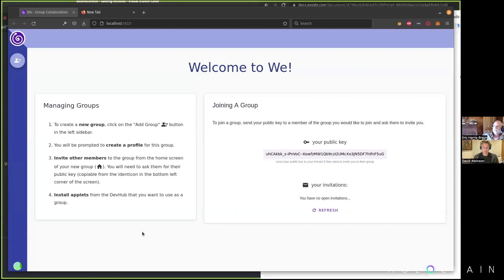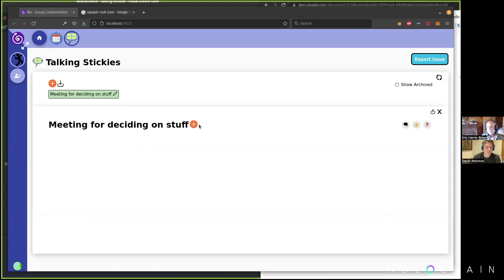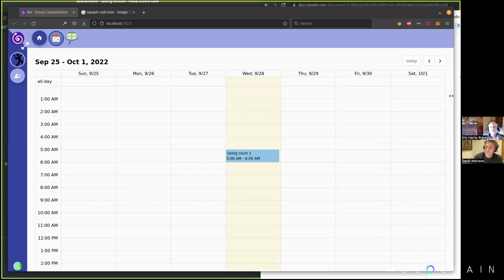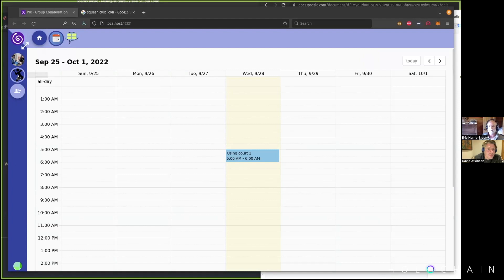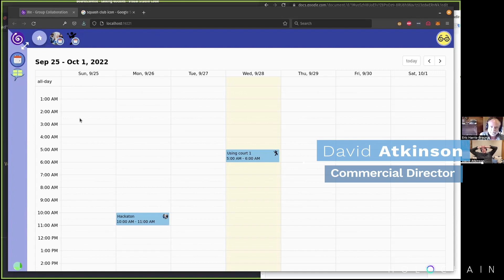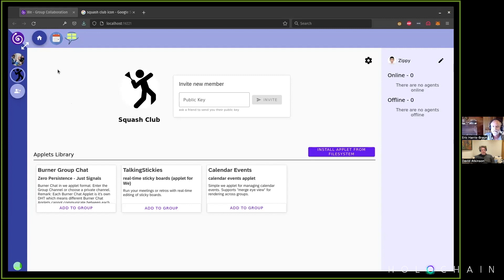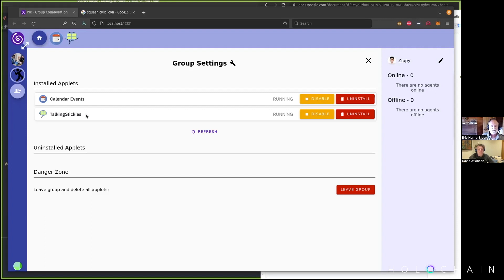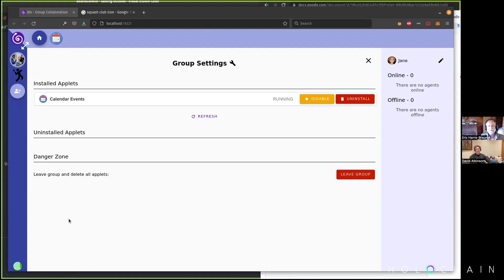'We' - Demo (Sep 2022)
'We' is a new Holochain app that provides heightened Collaborative Power. 'We' makes it trivially easy for users to create high-level social spaces and add “applets” to them. These applets provide the functionality for the precise types of collaboration a group wants and needs.

Timestamps:

1) 00:00 We as a shell for adding social apps into a social context
2) 00:40 Adding applets
3) 01:00 Talking stickies
4) 01:35 Simple process for developers
5) 02:00 Creating social context with applets
6) 02:30 Super easy groupware
7) 03:45 Group-centric and agent-centric mode flipping
8) 06:00 Federation between groups
9) 07:45 Forking a group
10) 08:30 Merging groups
11) 08:40 Composable dashboards

Featured: Eric Harris-Braun - Co-Founder of Holochain